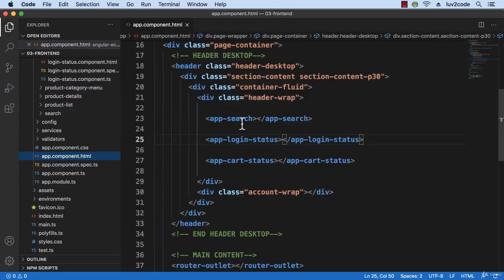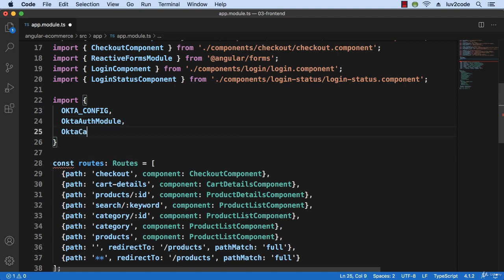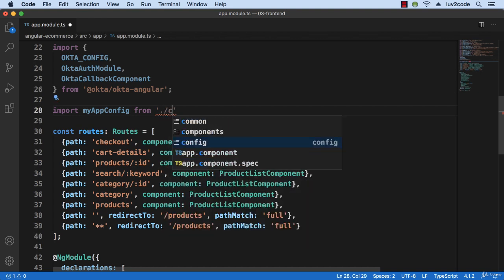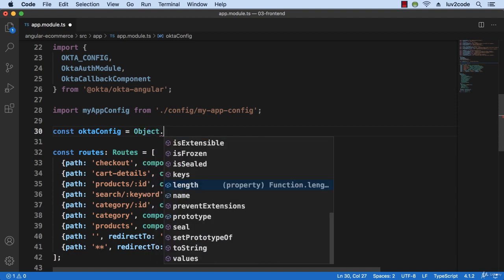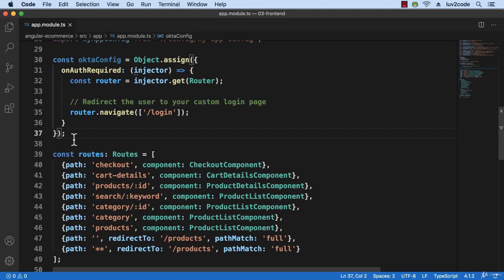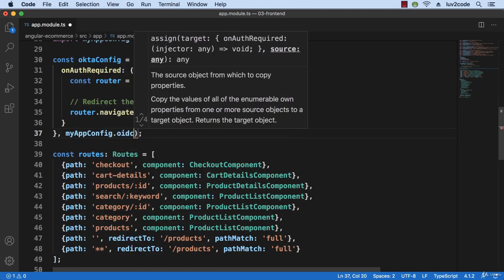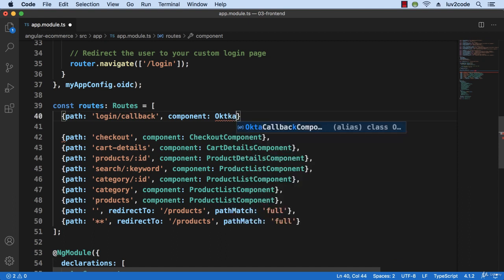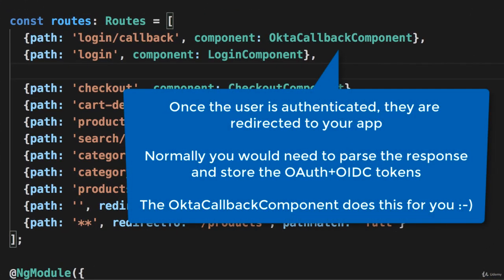016 Security Login Logout Coding Connecting Routes 2416